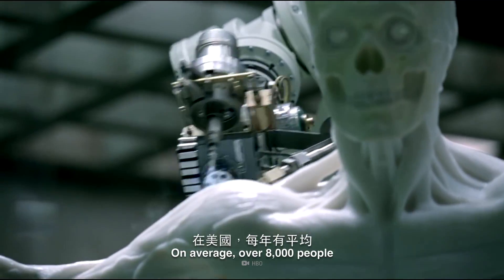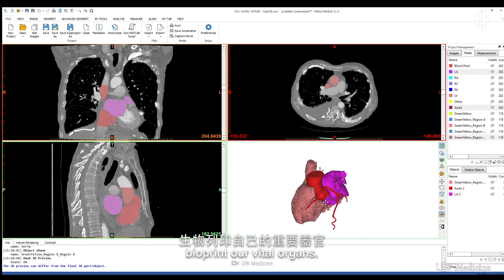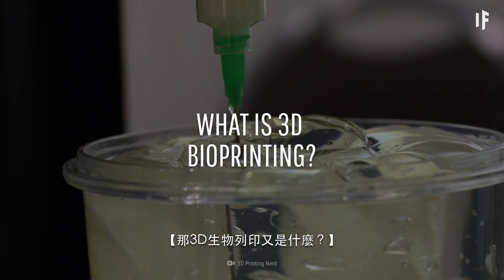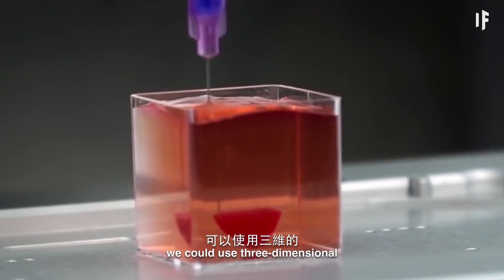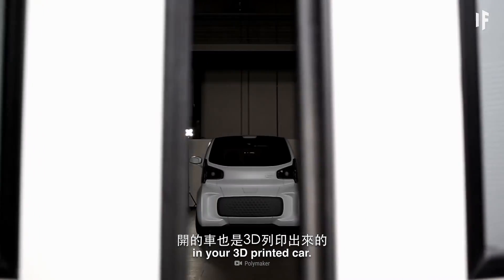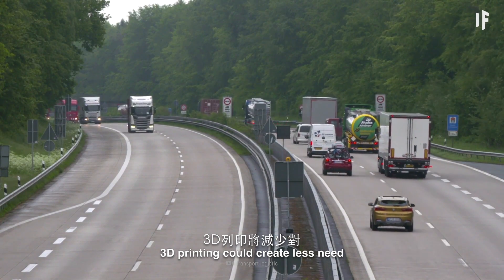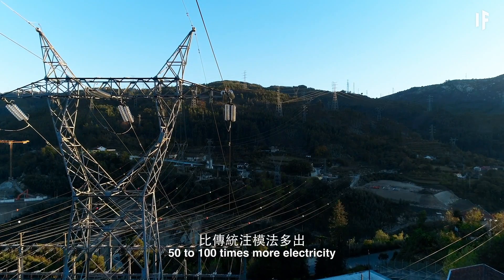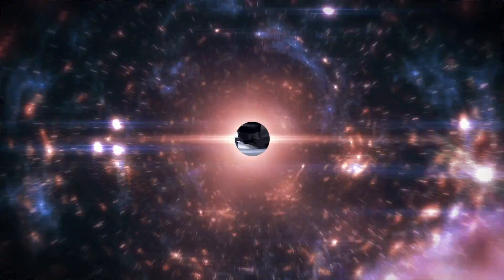如果每個家庭都擁有一台3D印表機？｜大膽科學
如果我們能重建衰竭的器官？只要有了3D印表機，造出任何你想要的物體的日子，可能離我們並不遙遠。3D列印是什麼？3D生物列印又是什麼？我們中的多少人在使用3D印表機？